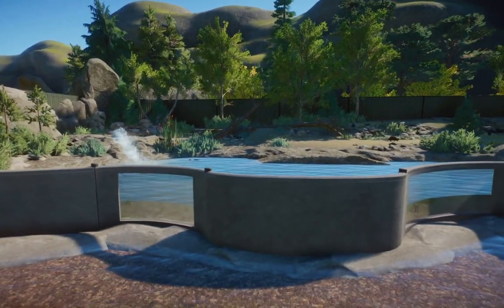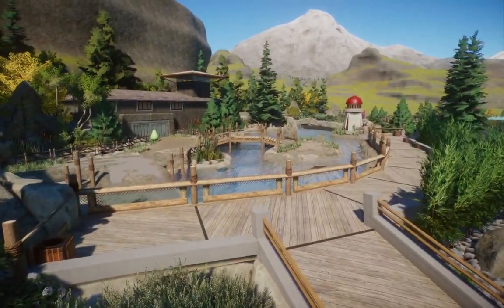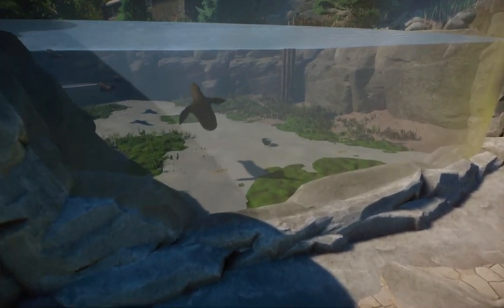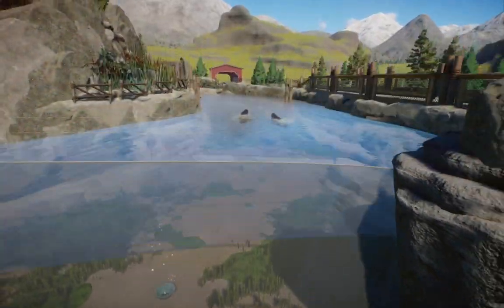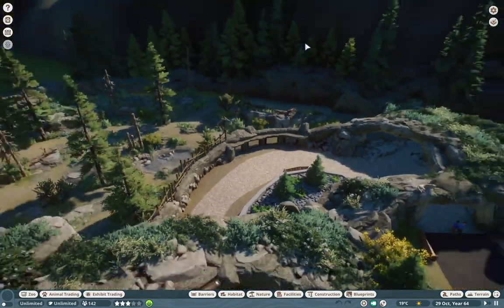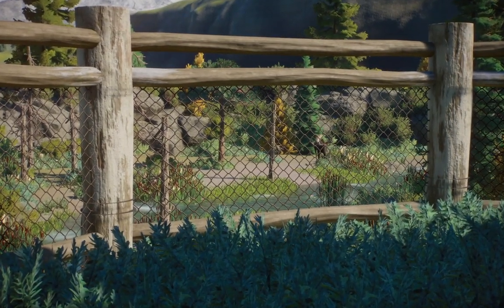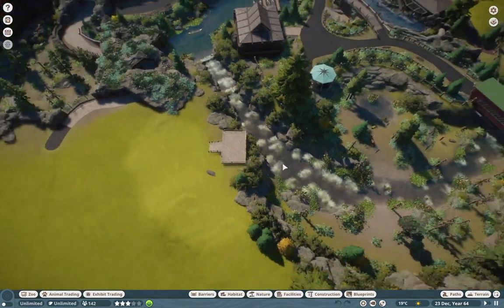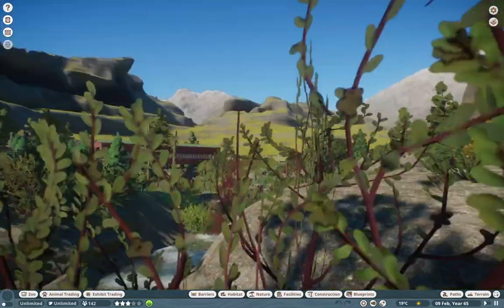Covered Bridge for Moose & Progress Tour! - Sugar Pine Zoo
a moose, eh!

Planet Zoo presents the most authentic animals in videogame history. From playful lion cubs to mighty elephants, every animal in Planet Zoo is an individual who thinks, feels explores the world you build around them. They care about their surroundings and each other, with complex environmental and social needs. Nurture your animals throughout their liveas, study and manage every species to see them thrive, and help them raise young to pass their genes onto future generations. Manage your own zoo in an expressive world that reacts to every choice you make. Focus on the big picture or go hands-on and look after the smallest details. Thrill visitors with prestigious animals and famous exhibits, develop your zoo and research new technologies, and release animals back into the wild to repopulate the planet. Unleash your creativity with the next evolution of Planet Coaster’s best-in-class creation mechanics. Craft stunning scenery and habitats, dig lakes and rivers, raise hills and mountains, and carve tunnels and caves as you build your own zoo. See your animals and visitors respond to your creative vision, and share your designs with friends in Planet Zoo’s online community. Bring the world’s greatest designs home to your own zoo for your animals and visitors to enjoy.